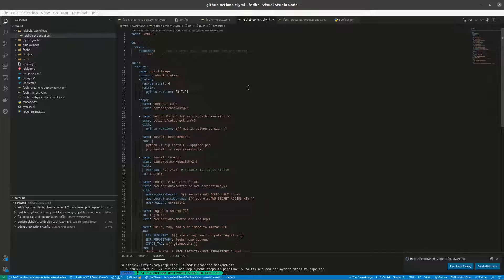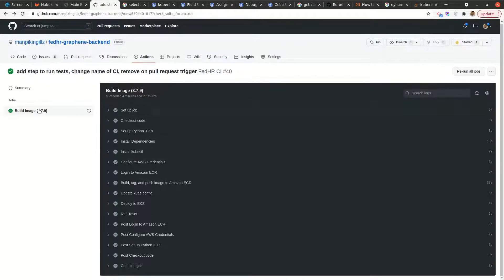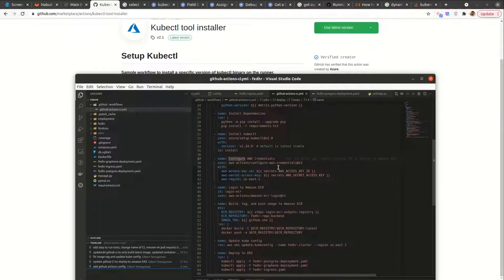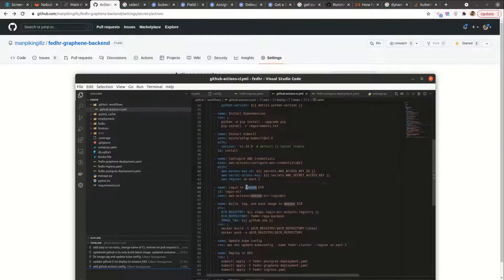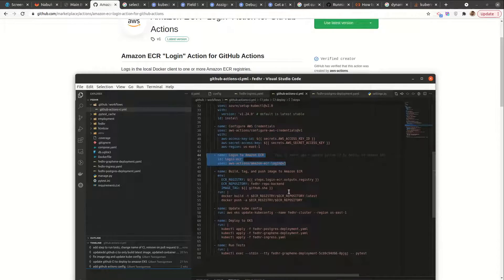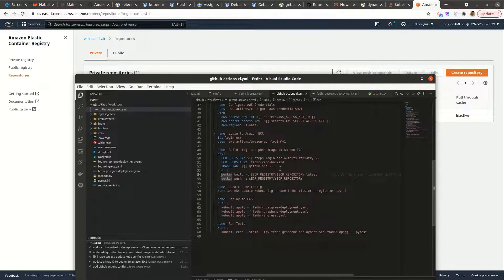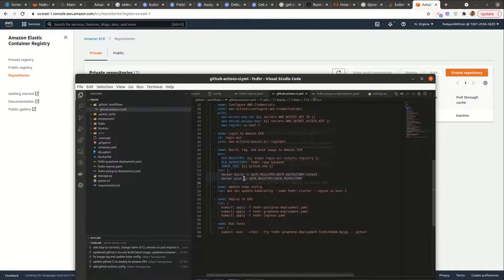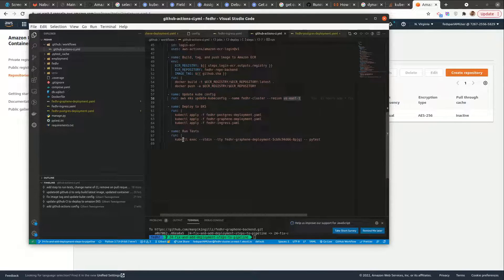Deploying Applications to AWS EKS using GitHub actions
This tutorial walks you step by step through the process of deploying applications to AWS EKS using GitHub actions CI/CD pipeline. Here are the various steps followed in the tutorial:

1. Create an EKS Cluster using this command:
eksctl create cluster --name primuslearning --region us-east-2 --nodegroup-name linux-nodes --node-type t2.micro --nodes 2
2. Create a .github folder and create a workflow folder inside the .github folder
3. Create a file with the .yml extension and write the workflow code inside. In this case, you just need to clone or fork the repository whose link I provide below
4. Create a GitHub repository
5. Create secrets in the GitHub repo (Go to settings of repo, click on secrets and variables and add secrets)
6. Test the application by getting the DNS name and going to a web browser
7. Clean up: Run:
eksctl delete cluster --name primuslearning